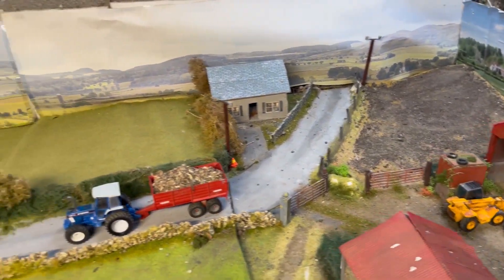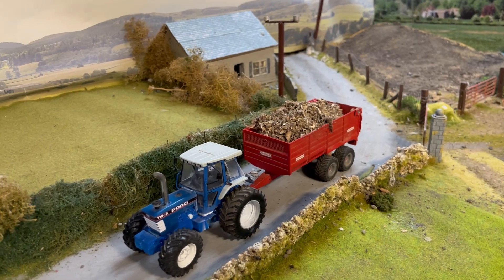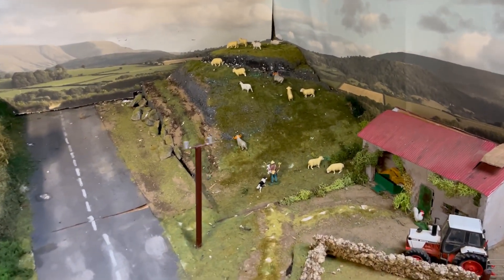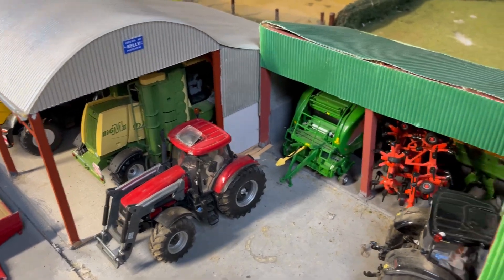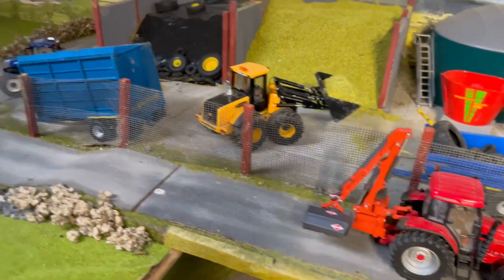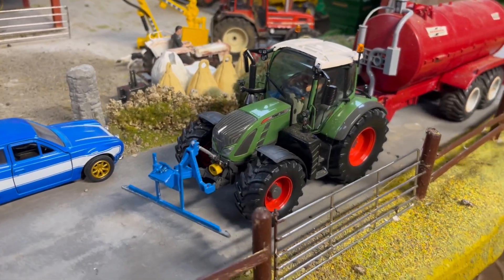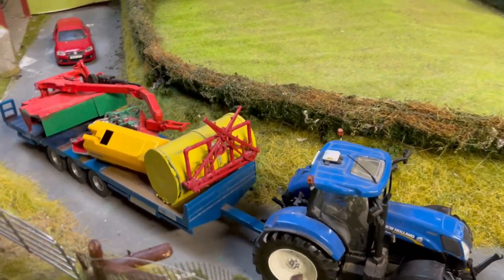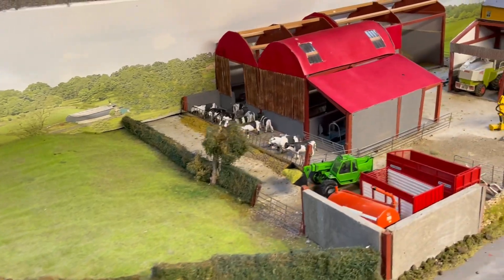MERLO GETS NEW MODS + NEW FORD TW15 - The Big 1/32 Model Farm Diorama Display !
In todays video Stephen takes you through day 75 on the big 1/32 model farm diorama display there is plenty going on with Christmas closing in and Adrian has a few nice modifications done to his new merlo for the winter feeding months also a new Ford Tw 15 appears jn the area!

New Holland John Deere case Fendt Massey Ferguson JCB Valtra